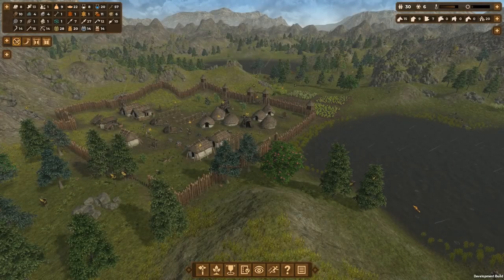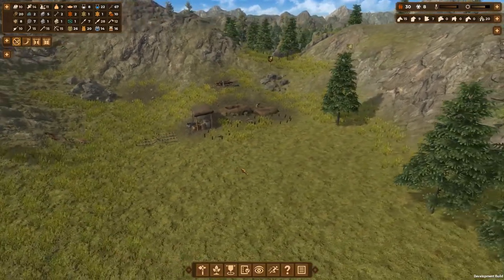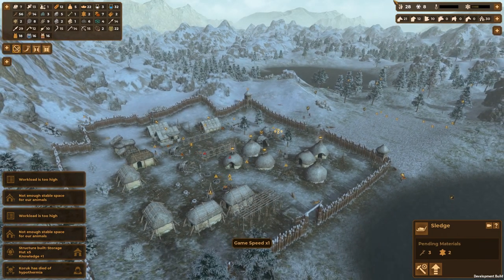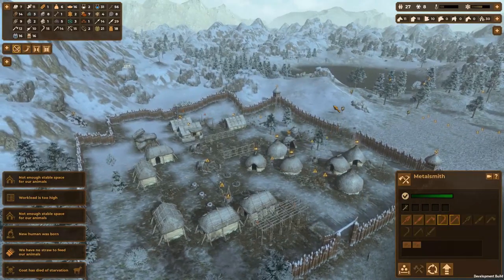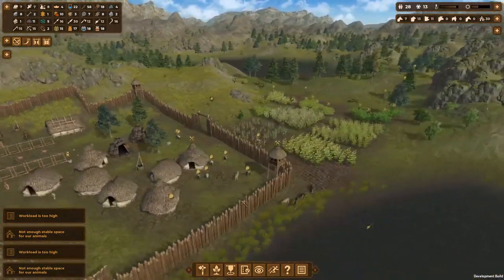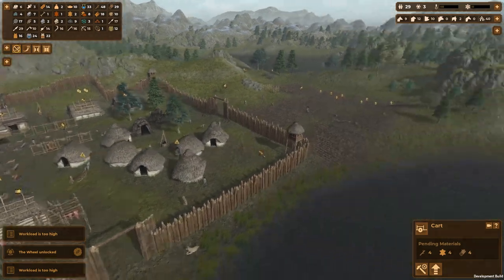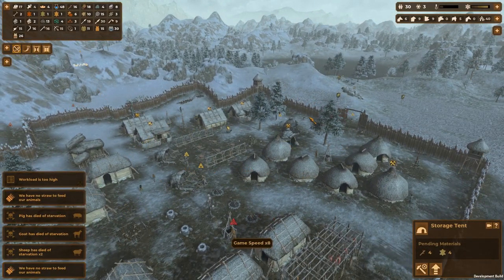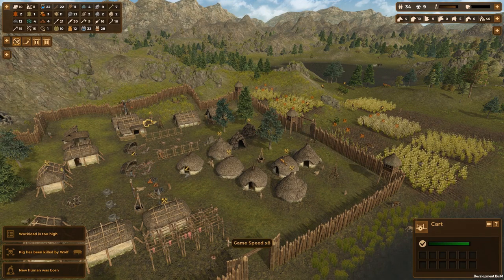Dawn of Man | THE LAST STRAW - Mini Let's Play 07 (NORTHLANDS HARDCORE BETA GAMEPLAY)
In this second Beta playthrough of Dawn of Man, we head to The Northlands to try and survive in a much harsher climate. Dawn of Man is a city builder set during the earliest days of human settlements, releasing in March 2019. The developers were kind enough to give me a review key with early access to the Beta, and I'm continuing off my learning from the first playthrough to, hopefully, thrive.